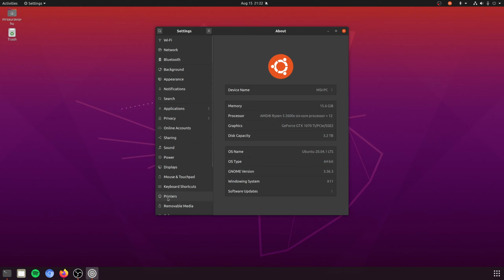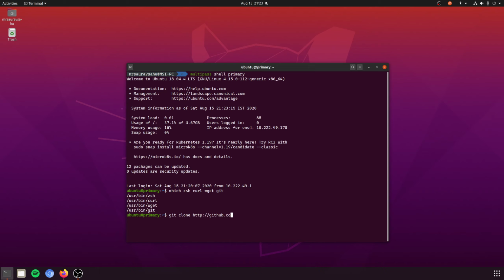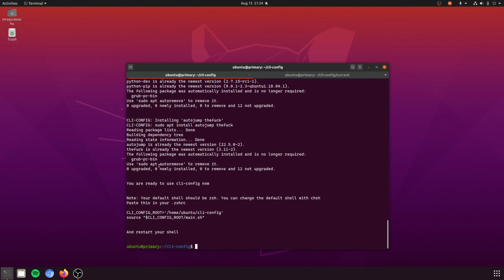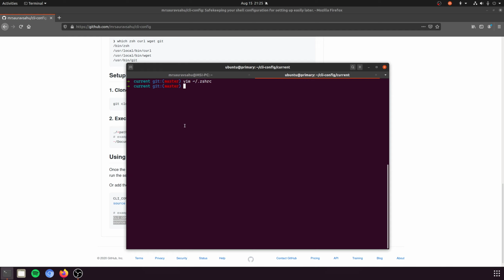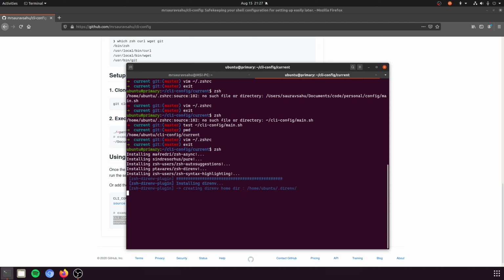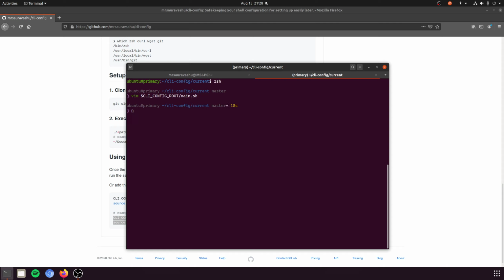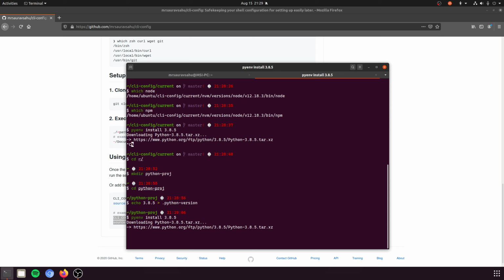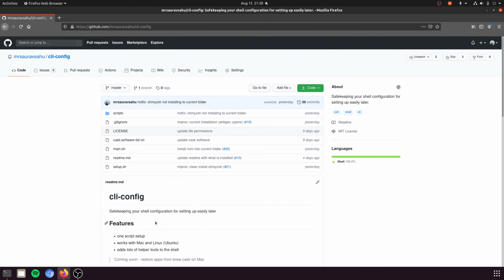INTRODUCING CLI Config - SETUP YOUR TERMINAL RIGHT